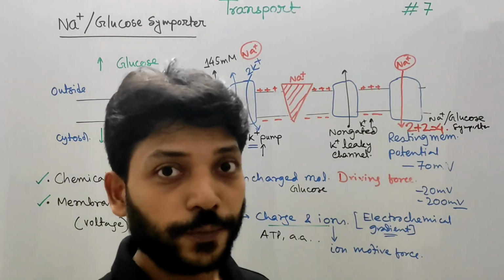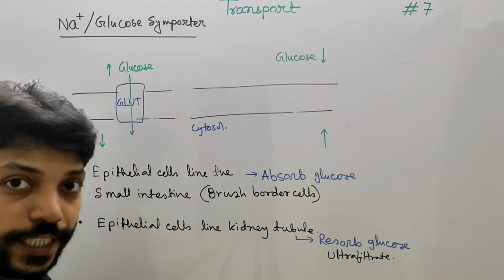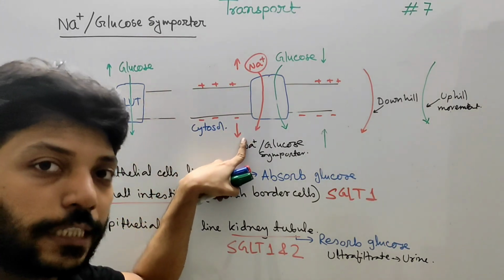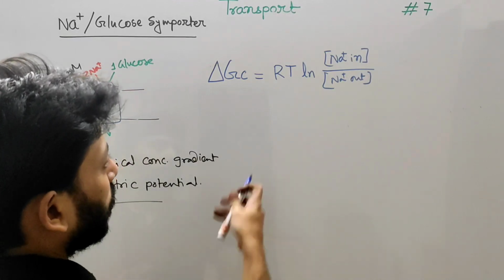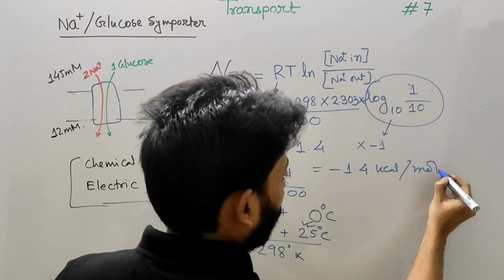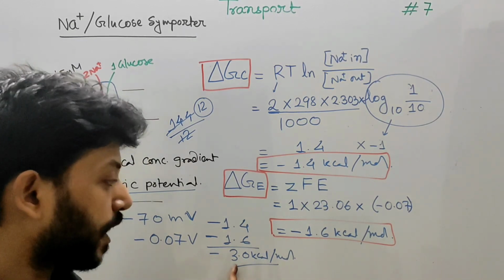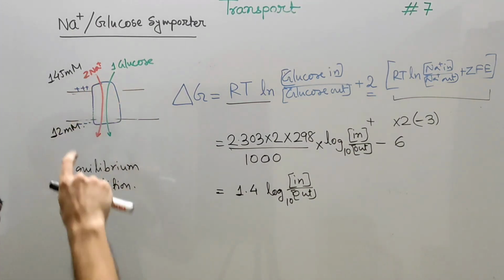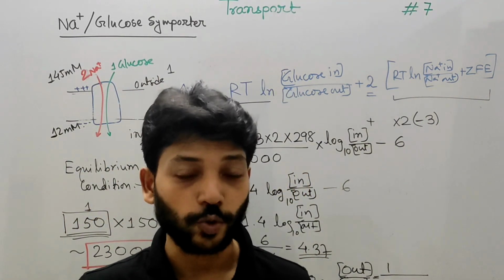Na+/Glucose Symporter: (Part 2) SGLT1 & 2; Free energy change during the Na+ Transport